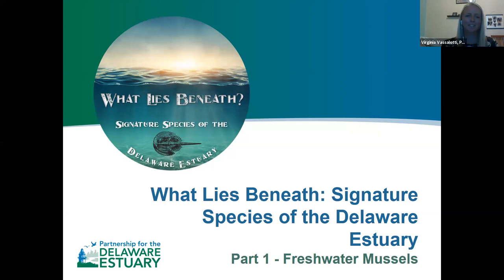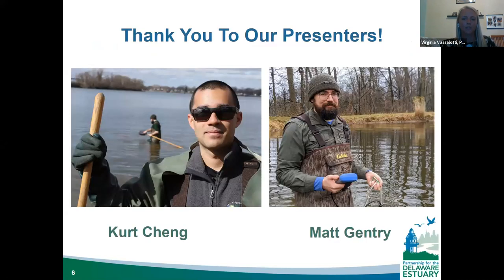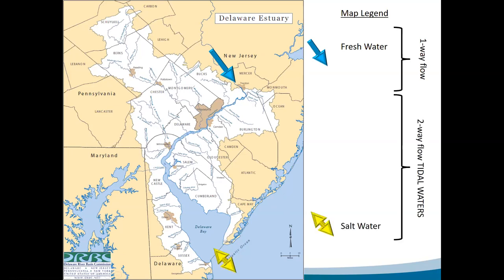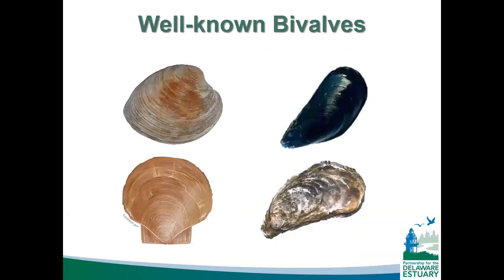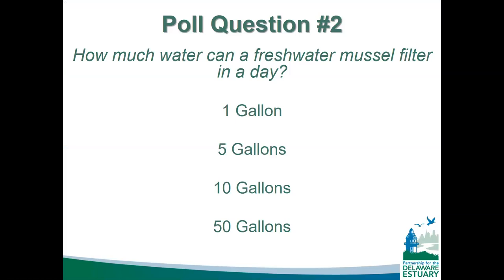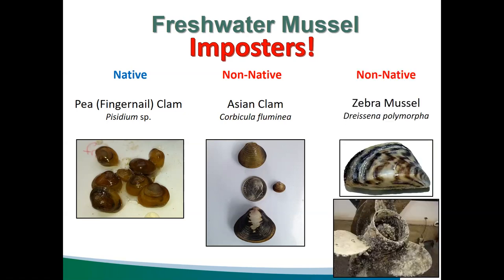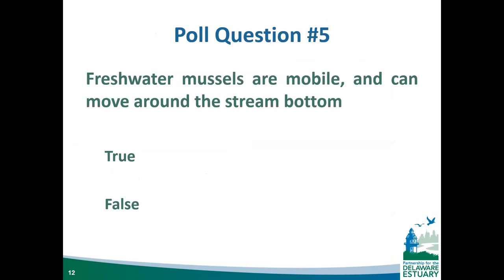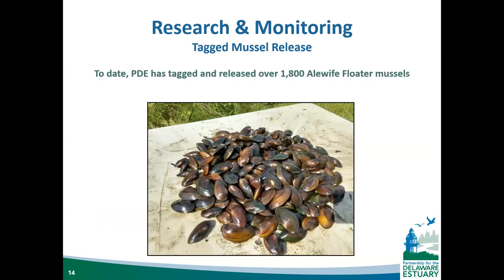What Lies Beneath? Signature Species of the Delaware Estuary. Part 1, Freshwater Mussels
Freshwater Mussels: Ecosystem Engineers
This is Part 1 of PDE's three-part webinar series, What Lies Beneath? Signature Species of the Delaware Estuary. PDE's Shellfish Coordinator Kurt Cheng and Shellfish Specialist Matt Gentry talk about the different varieties of mussels and other fantastic facts. This presentation was made and recorded on July 28, 2020.